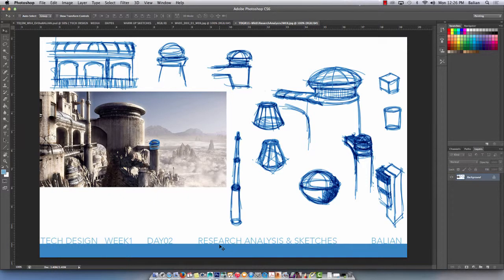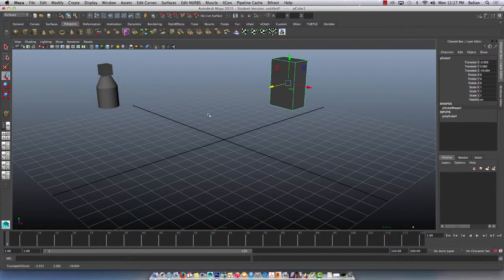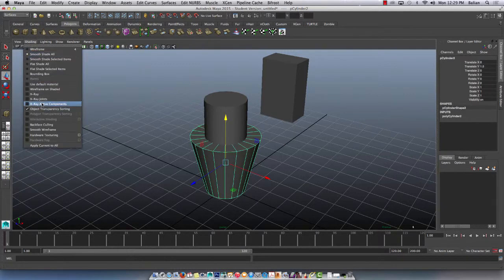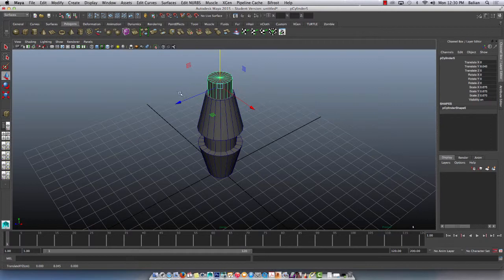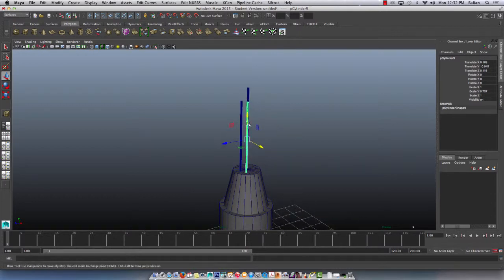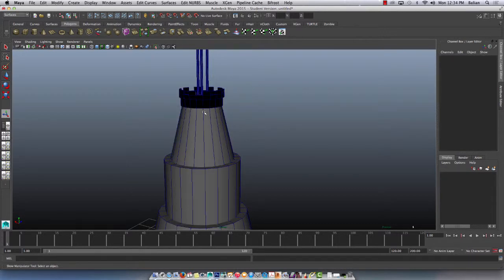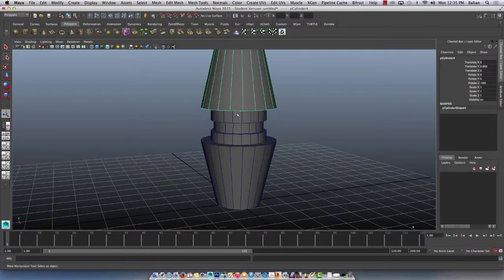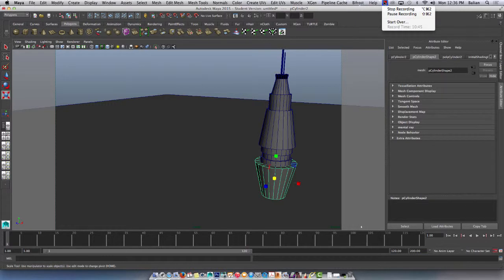Maya 2015- Intro To Architecture- part01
Our goal is to create a Futuristic City Design.
We are working on creating simple shapes out of basic primitives.